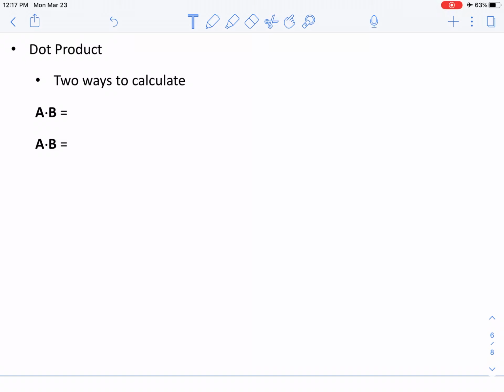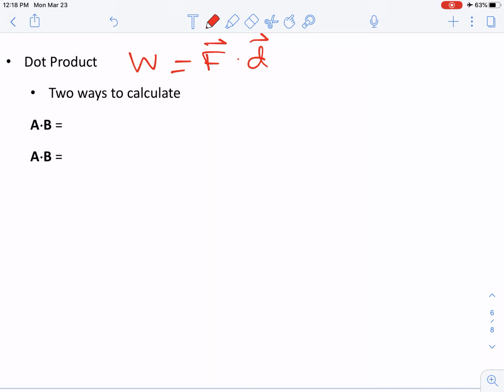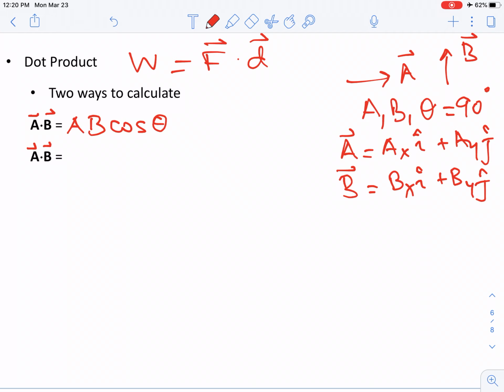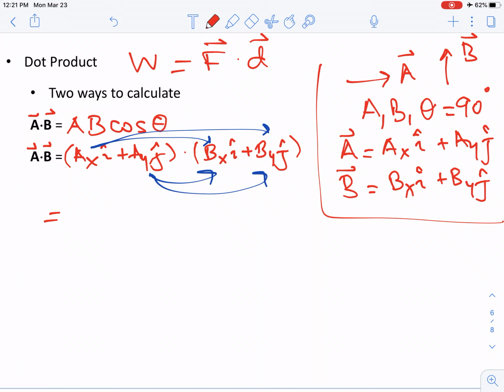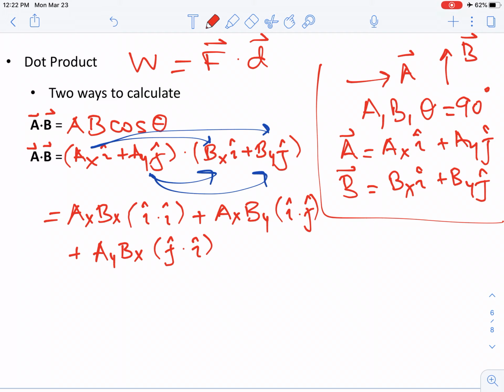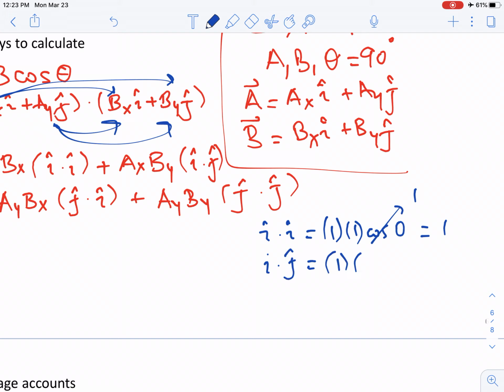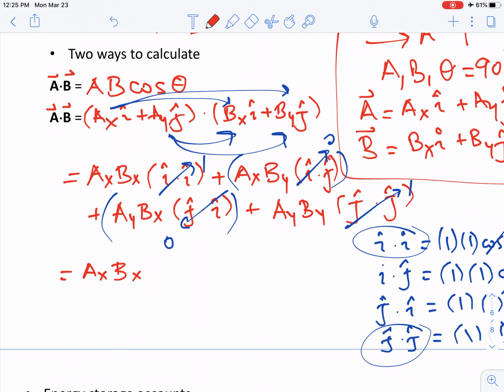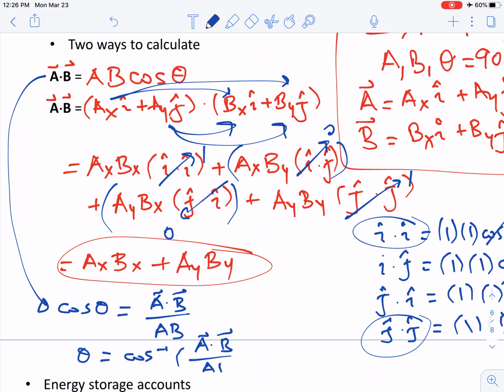Review 21 24 Part5 dot product